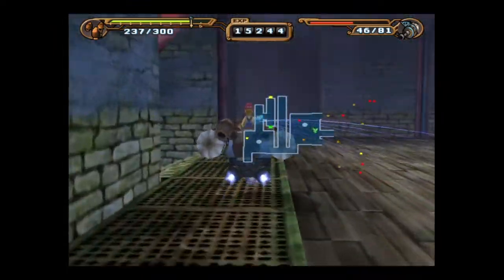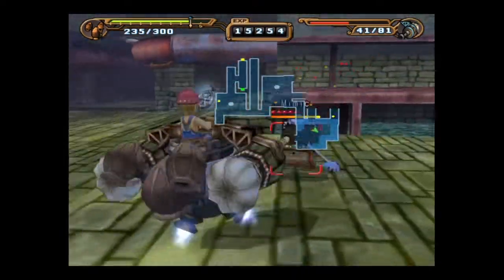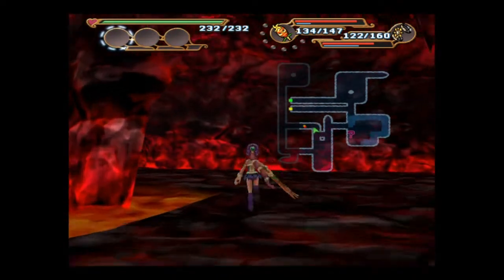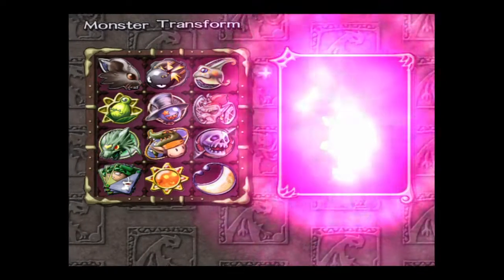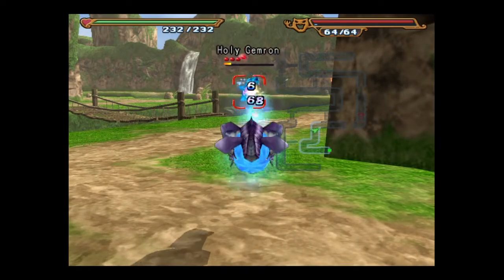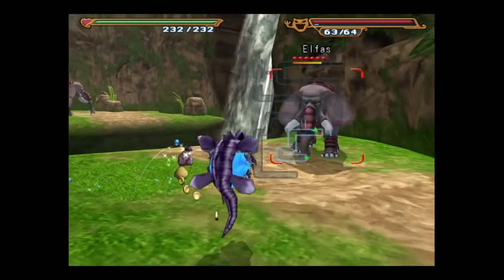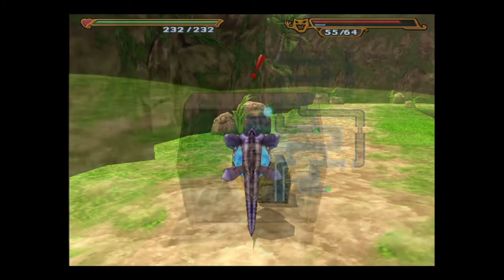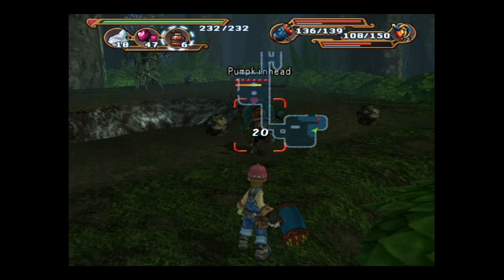Dark chronicle Tips 14 Medals Acquisition, Time limit, Monster transformation, Items only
Dark chronicle, Dark cloud 2, Tips on Medal acquisition for shortest wipe out (Steve's Battle), Monster transformation, items only